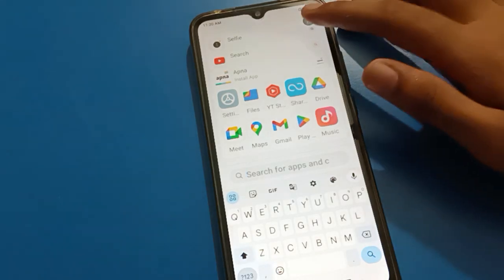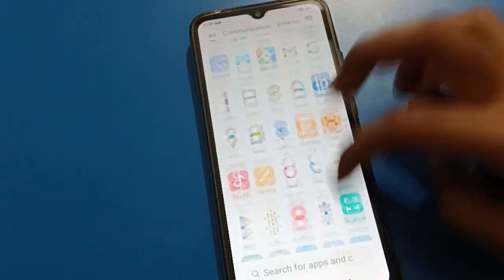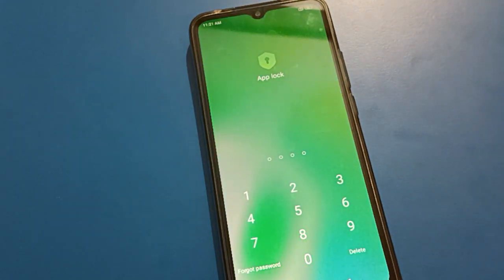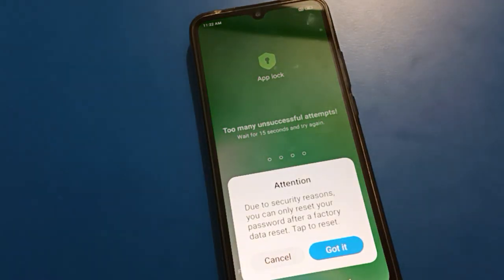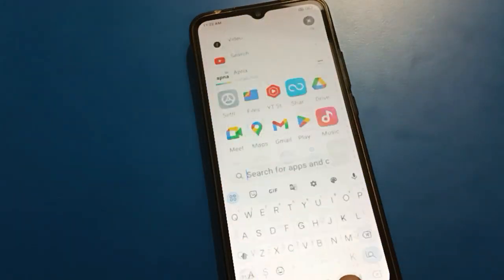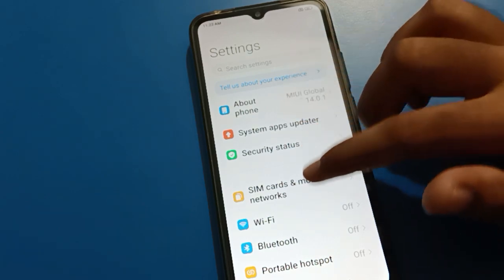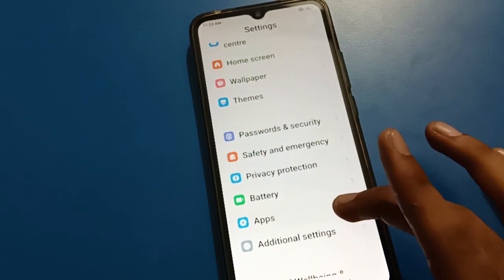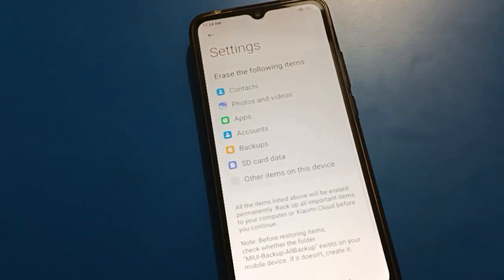How To Forget Applock Password In Redmi Without Reset || change applock password in redmi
how to change applock password in redmi 9 power
how to change app lock password in redmi 9
how to open applock without password in redmi